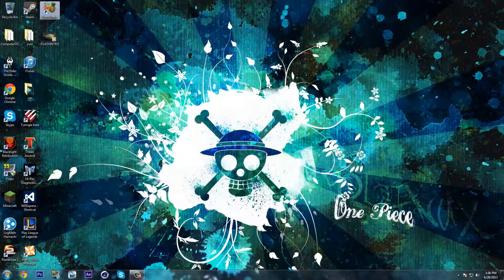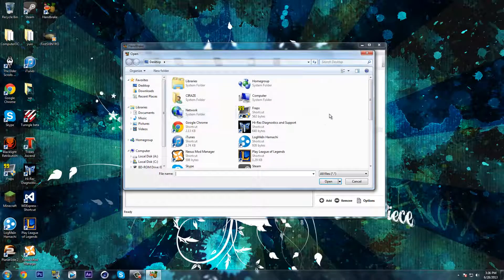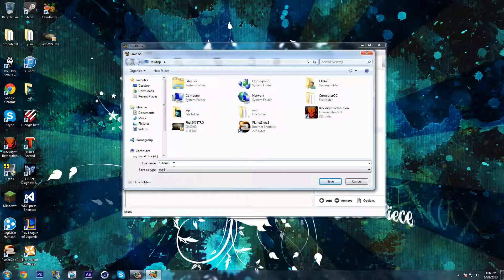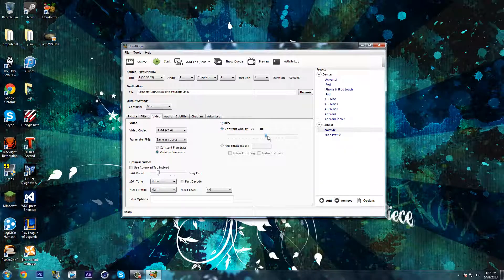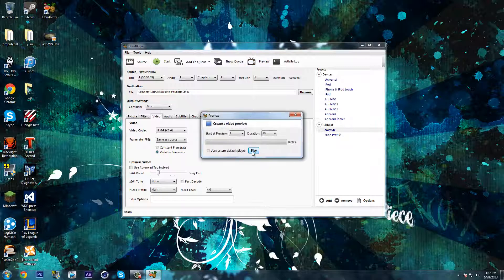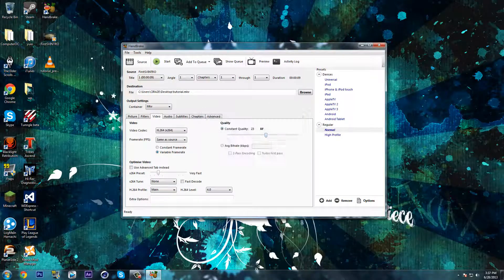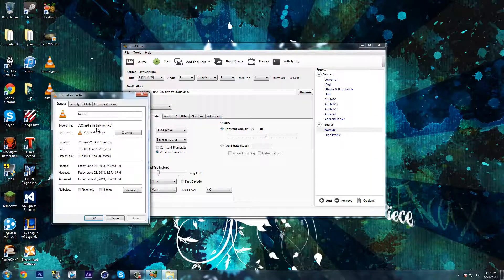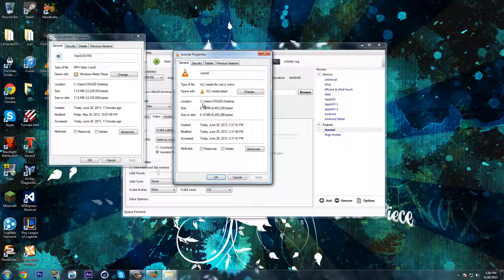Reduce Video Size | No Quality Loss | Faster Upload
Link To Handbrake :
 (I DO NOT OWN THIS PROGRAM)

In this tutorial I will be showing you how to reduce the size of any video. You can use this for many things uploading a video to Youtube maybe emailing the video to a friend or even uploading it to Facebook. But it is a handy feature to know about and you have nothing to lose except the video size ;) So enjoy and if you have learned anything from it please subscribe and like the video. If you want anything just comment. Thanks